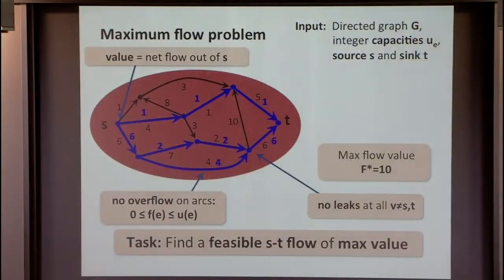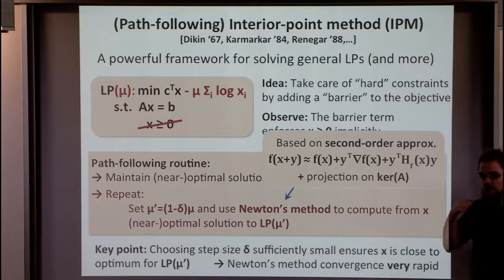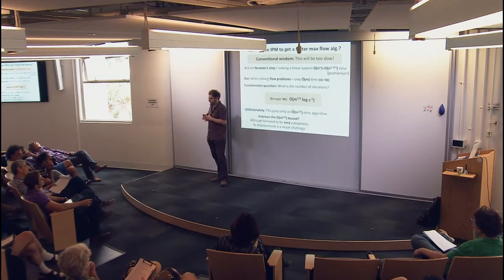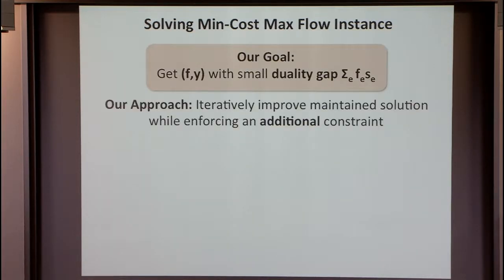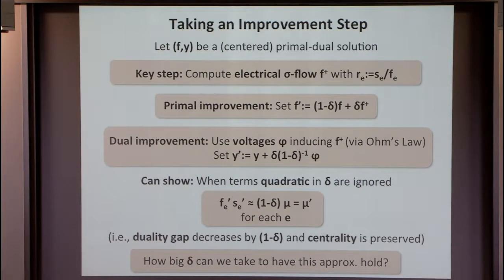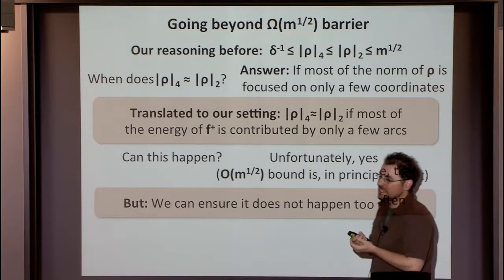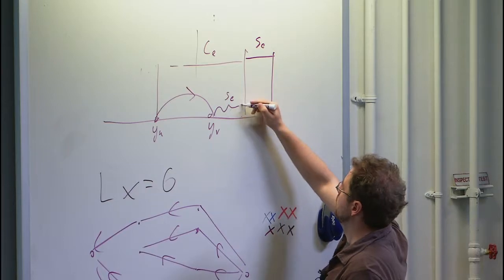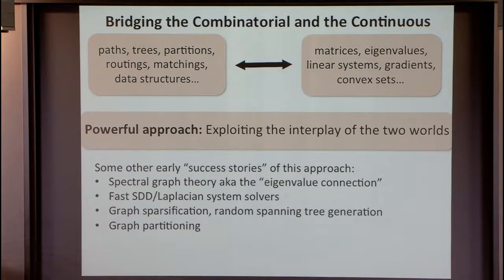Electrical Flows, Optimization, and New Approaches to the Maximum Flow Problem III: Maximum Flows an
Aleksander Mądry, École Polytechnique Fédérale de Lausanne
Algorithmic Spectral Graph Theory Boot Camp